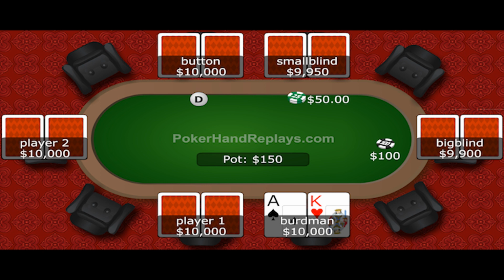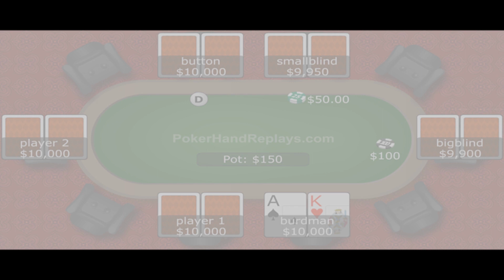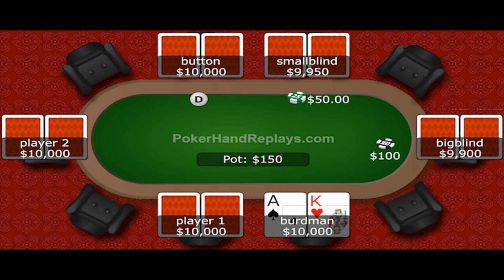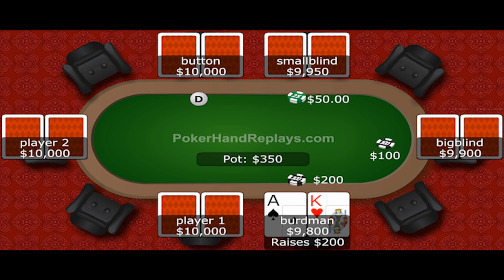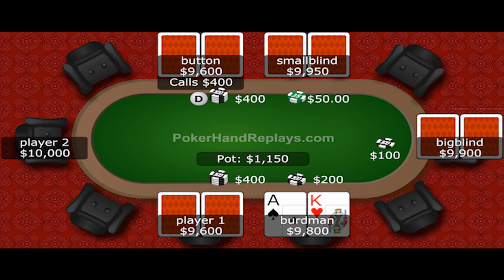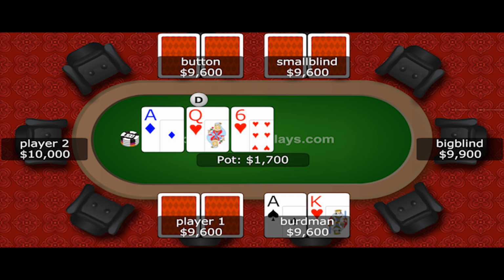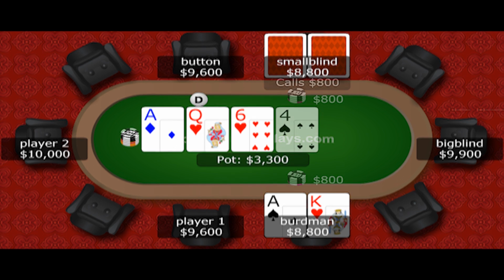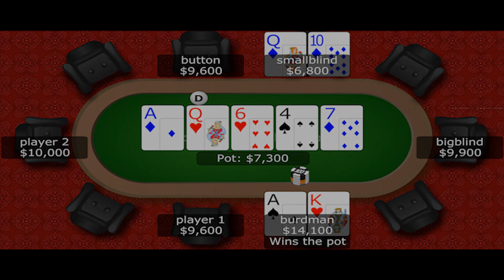How to play Poker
A full explanation of all the rules of Poker, shown through an example.